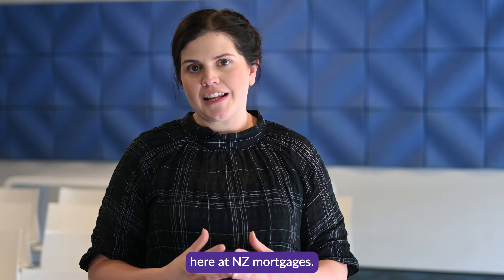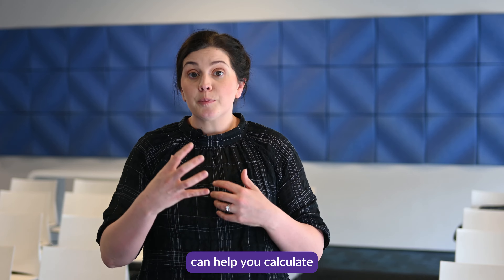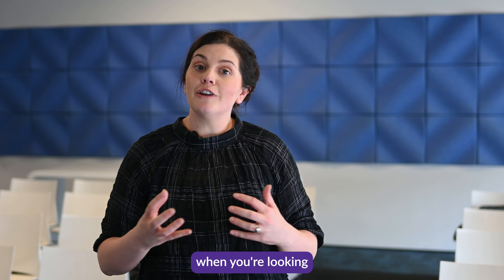Cost of the Deposit on your New Home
Sam lays out the steps for the purchase of your next home, and how much the banks actually want from you.

NZ Mortgages is no cookie cutter mortgage company. We are dedicated to creating the best experience and connection for our clients, ensuring the success of your financial goals.

We help to streamline the process and provide a wrap around of support by connecting you with agents, property managers, lawyers, banks and more.

"CONNECTING YOU TO FINANCIAL FREEDOM"

Have you had a great experience with NZ Mortgages?